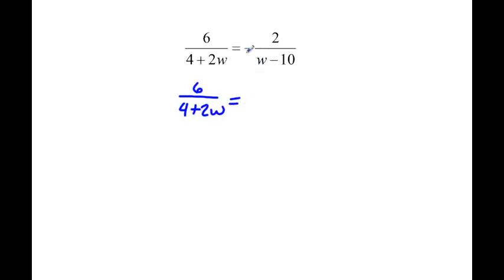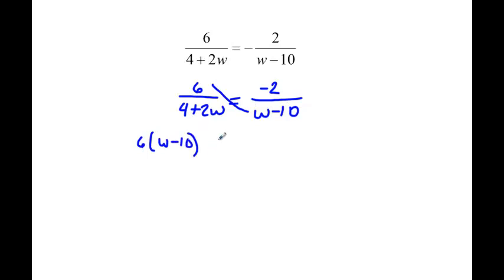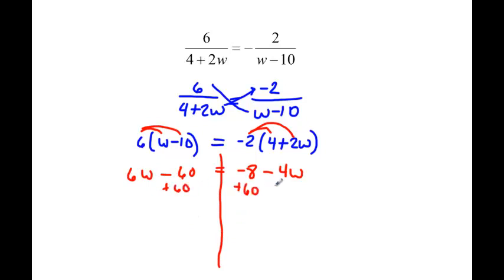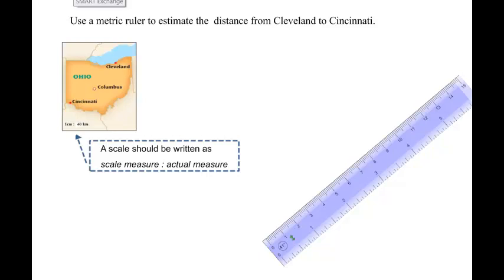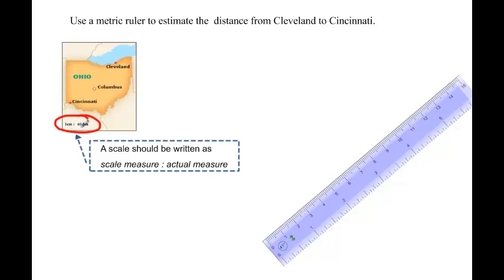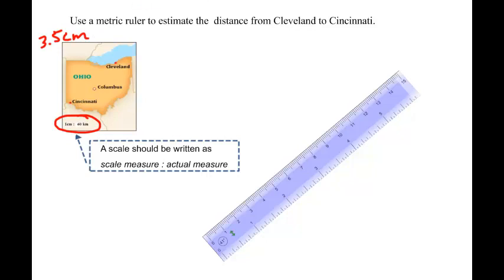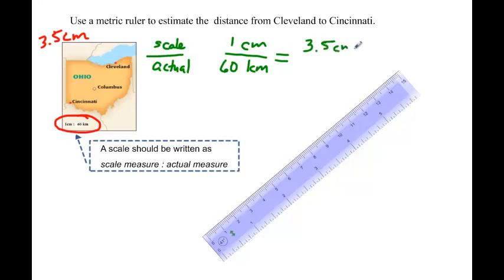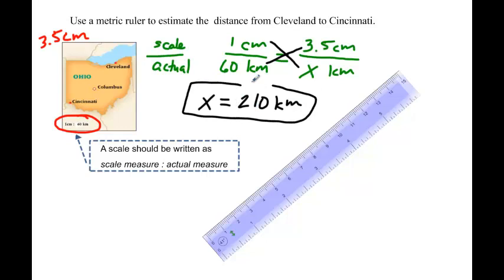7 1 1 Ratios and Proportions